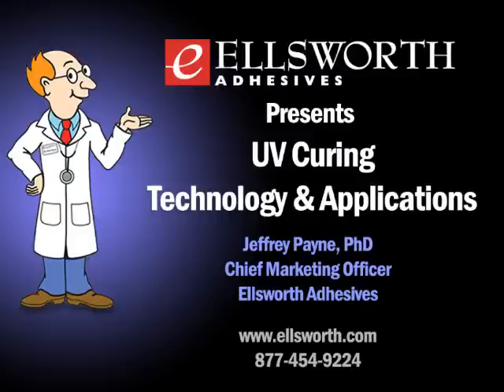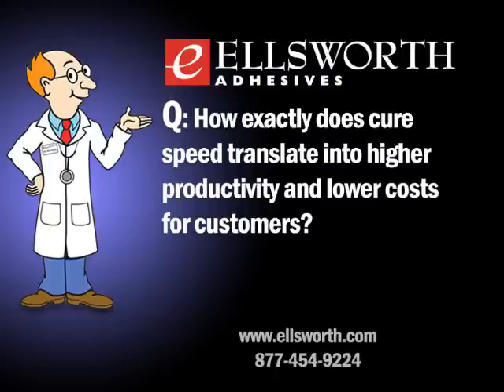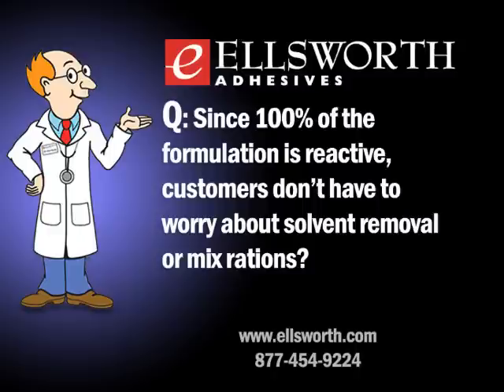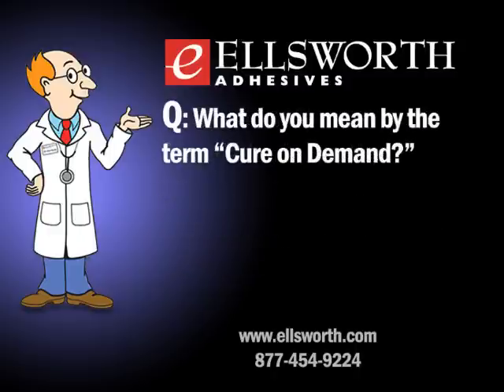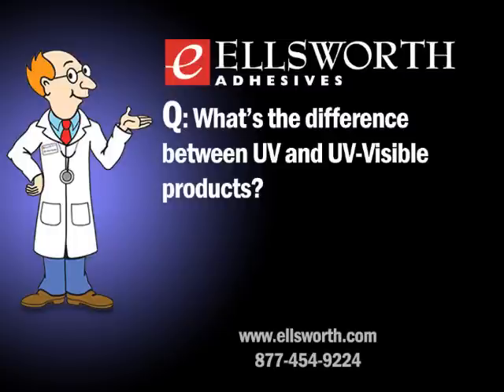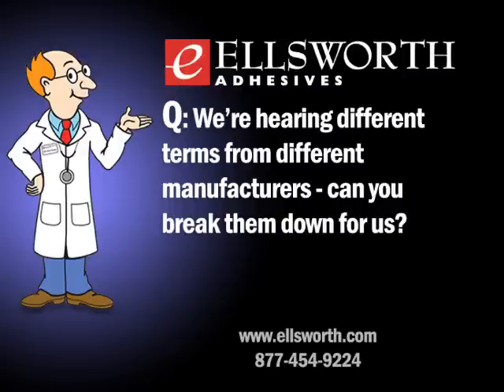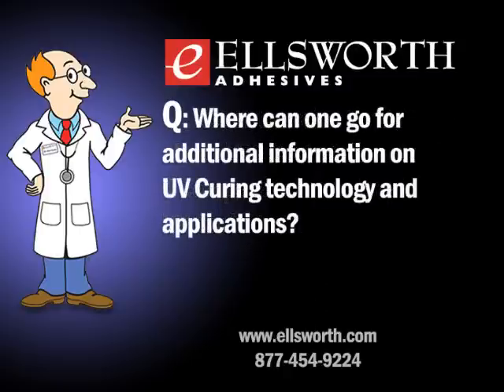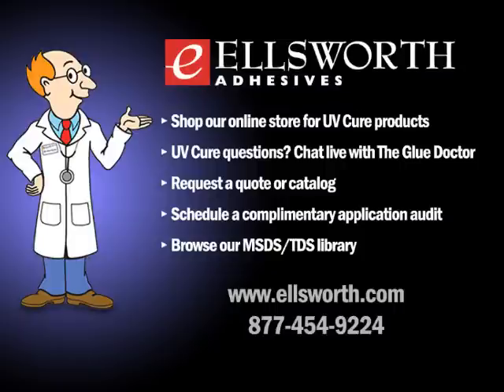Learn About UV Curing, Technology, and Applications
Tune in for an interview with Ellsworth Chief Marketing Officer Jeffrey Payne, PhD. He provides a great overview of UV curing including an introduction, advantages, disadvantages, comparison of UV and UV-visible adhesives, LED and standard lamp technology, and applications where UV curing can be best utilized. If you're interested in learning if UV curing is right for your application, visit our